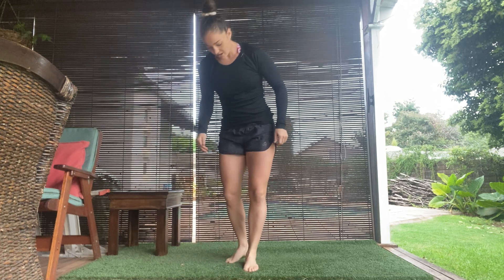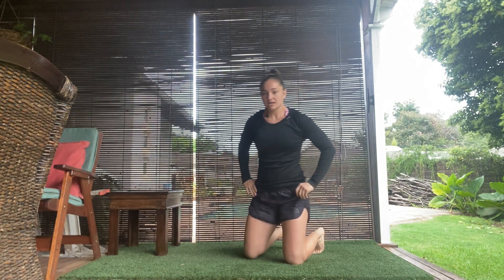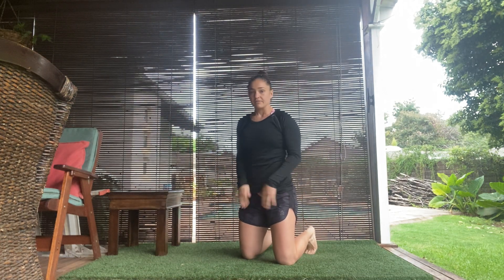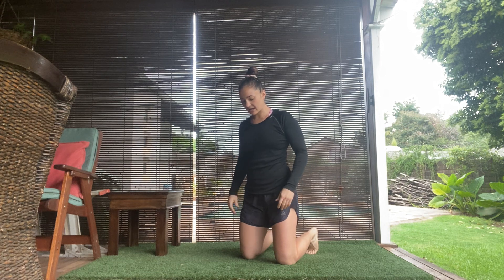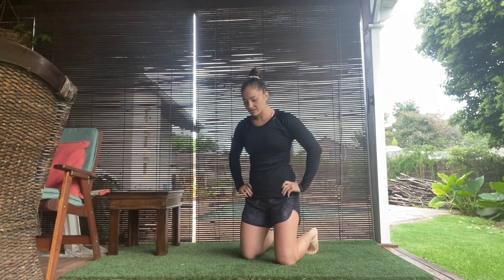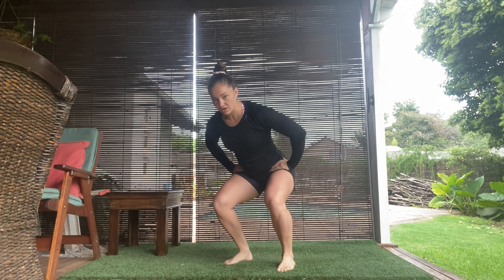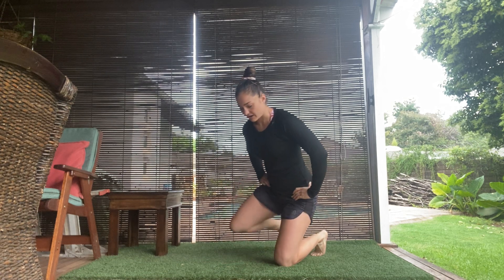Half Kneel to Squat | Female Specific Training | Pherform Hong Kong